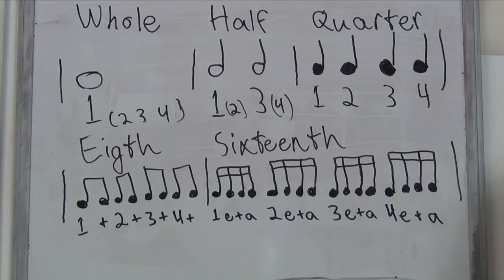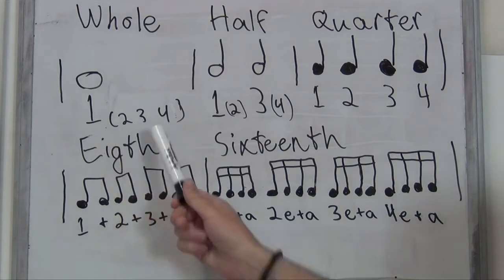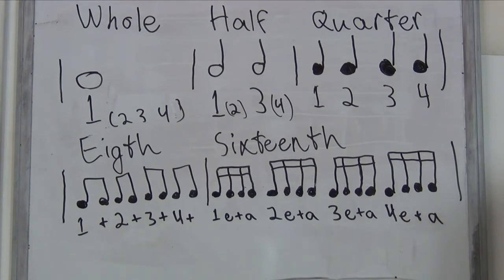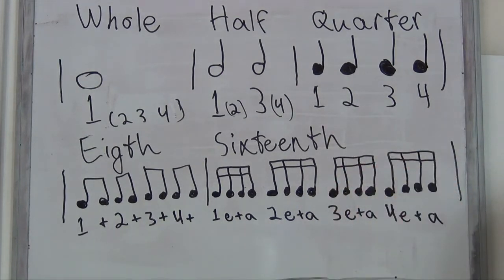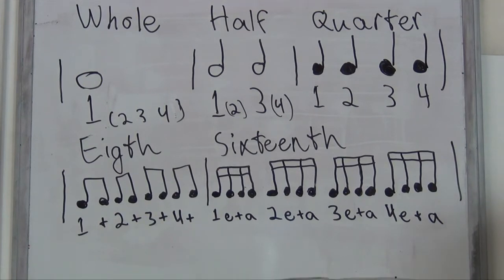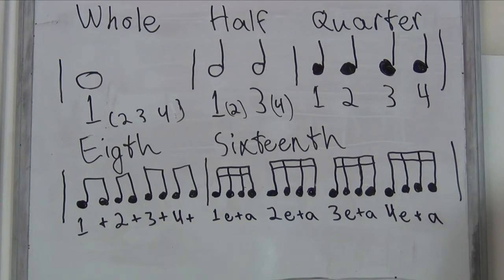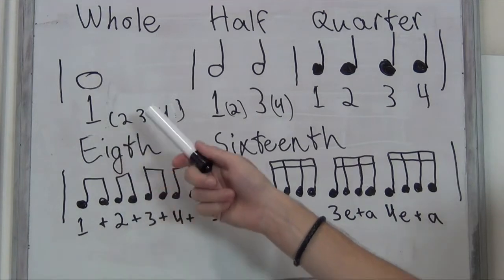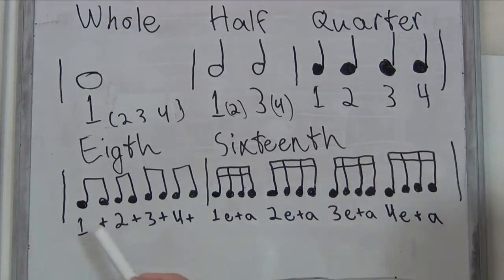Guitar #5: Understanding Basic Rhythms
Learn how to understand Whole, Half, Quarter, Eighth, and Sixteenth notes.

*NOTE ABOUT RHYTHMIC NOTATION*
The names of notes can be really confusing. In American English the names of rhythmic notation are based on how much of a measure/bar that they occupy in 4/4 time (where a measure is made of four beats that are each equivalent to a quarter note, so 4/4 literally means four quarters). So a whole note is called a whole note because it occupies the whole bar, thus it's 4 beats long. Half notes are each 2 beats long since they each take up half of a 4 beat bar, and so forth from there. Now if you're in another meter besides 4/4 then two things can change. If the TOP number changes, then there would be more or less beats. So in 3/4 all the notes would have the same value (as long as they can fit in a bar), but there would be 3 beats instead of 4 beats. In 5/4 the same thing would be true except there would be 5 beats instead of 3 or 4 beats. If you change the BOTTOM number though, that changes the TYPE of note we're tracking. Traditionally people say the bottom note "gets the beat," but that's not necessarily true all the time. For example if I say something is in 2/2 that would literally mean two halves, so two beats per measure, and the half note gets the beat. That's fairly true for how people think about that meter. If we talk about a time signature like 6/8 though that would literally translate to six eighths so six notes per bar and the eighth note is the note that gets the beat. That's not really how people think of 6/8 time though. They think of it as two beats with two eighth note triplets inside of them. So some people say the bottom note gets the beat UNLESS the top note is divisible by 3, and in that case you divide that number by 3 and that's how many beats there are in the measure and the bottom number is counting subdivisions. So that's potentially really confusing. This is already really long, but the main thing to remember is that the thing that never changes is the RELATIONSHIP between the notes. Depending on the time signature/meter a half note isn't always 2 beats long, BUT a half note is always half of WHATEVER a whole note happens to be and double whatever a quarter note happens to be.
If you'd like to learn more about the history of American English system of naming notes, check out this Adam Neely video